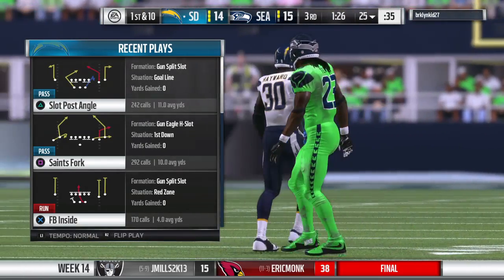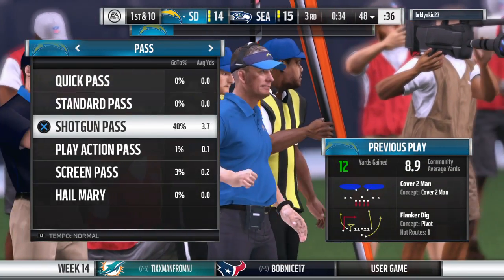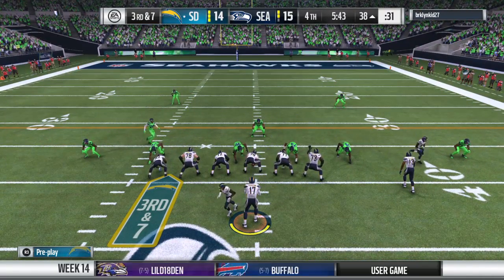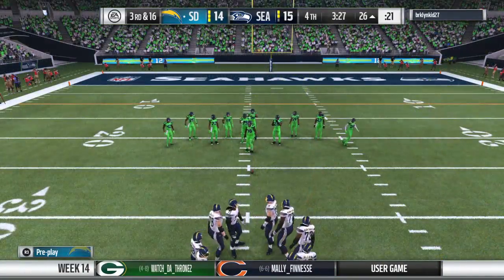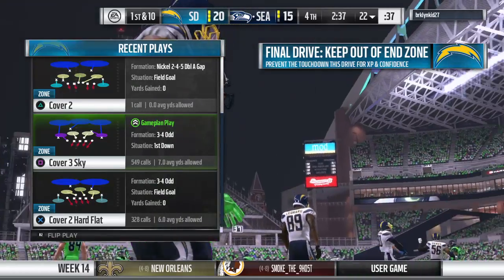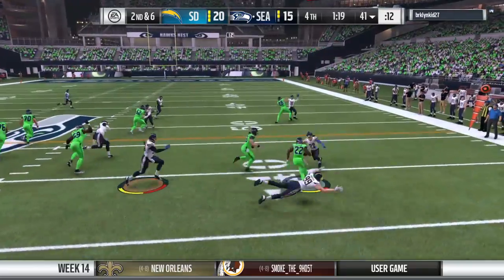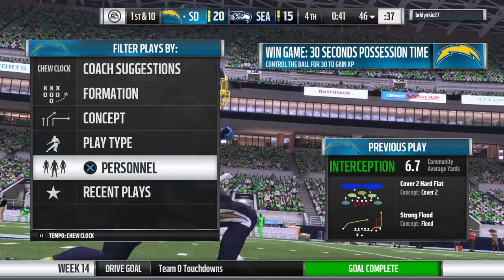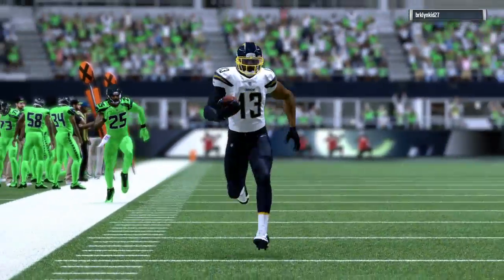Madden 17 Online Connected Franchise Year 3 Week 15 Chargers vs Seahawks